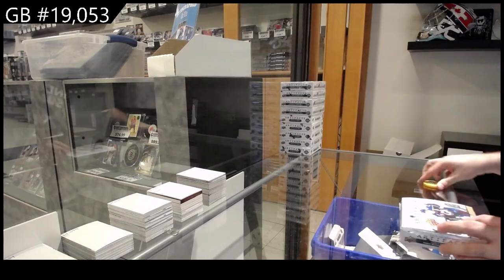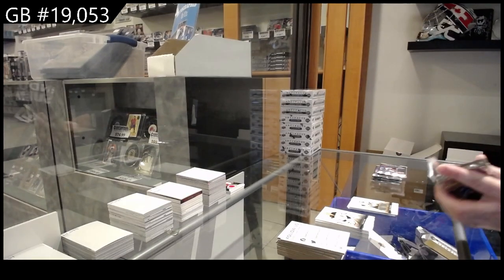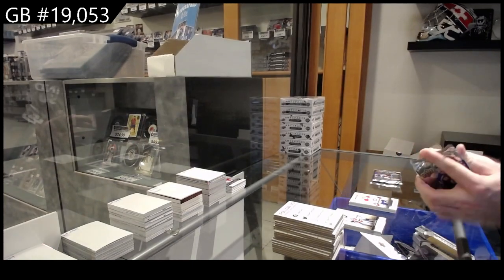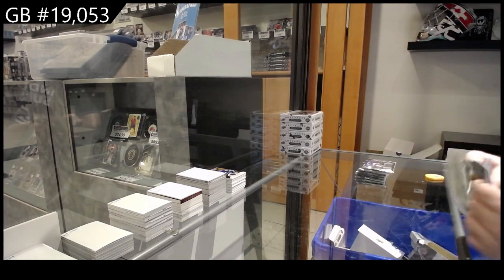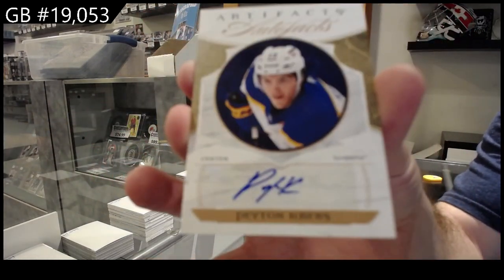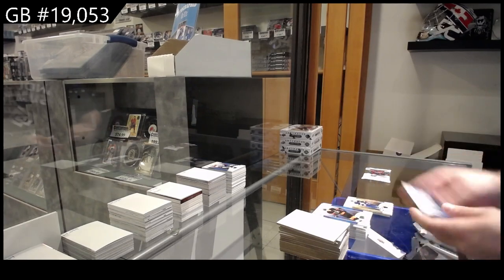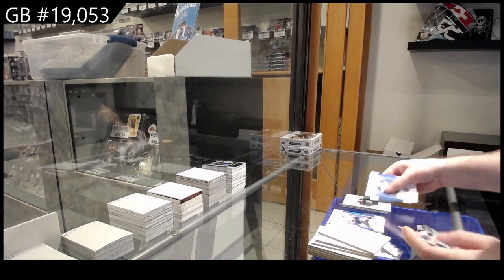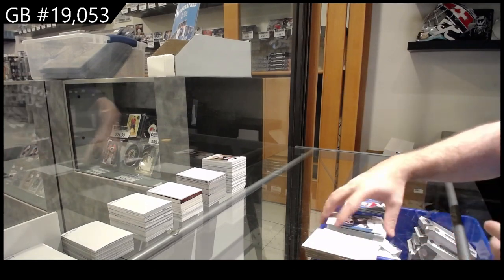21-22 UD Artifacts & 22-23 UD Artifacts Hockey 10 Box Break - C&C GB #19,053